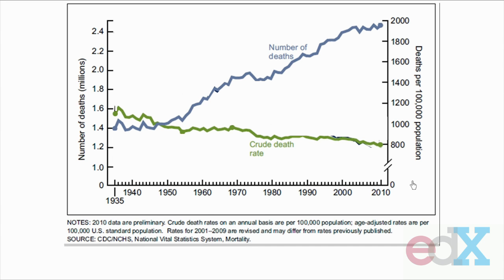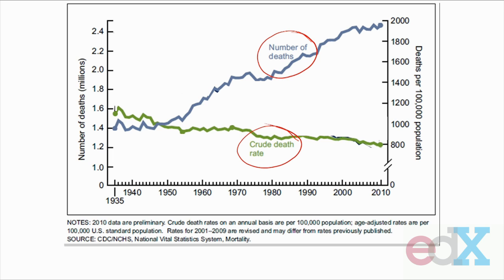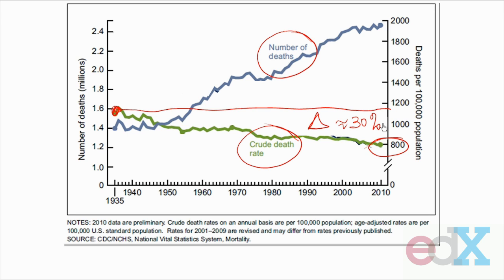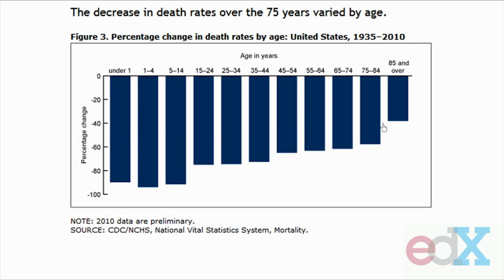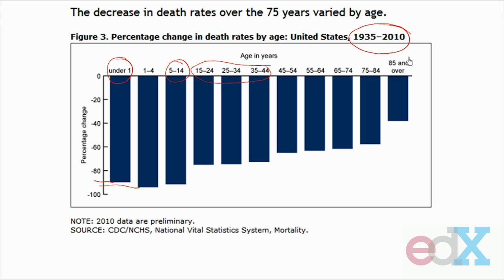Week 1 : A RATE AS A MEAN